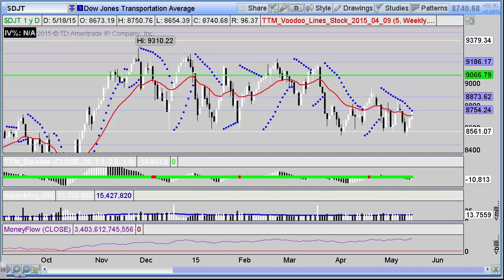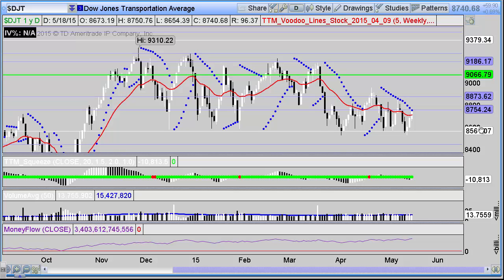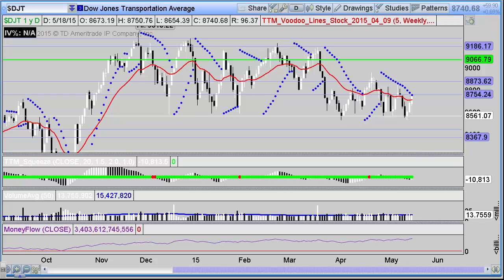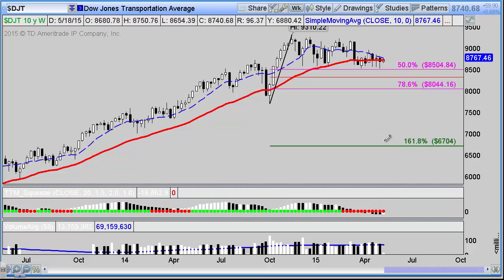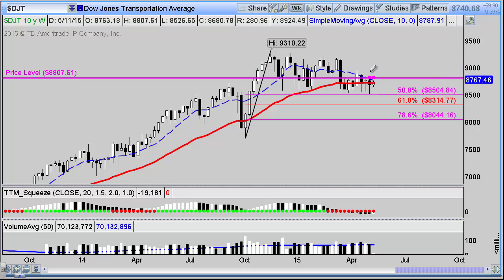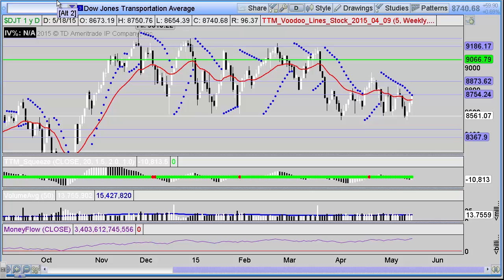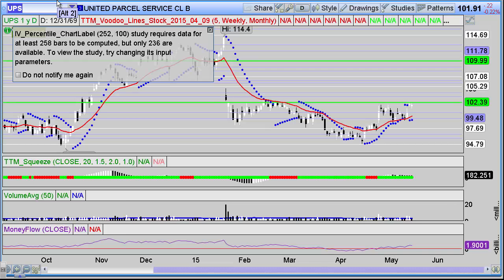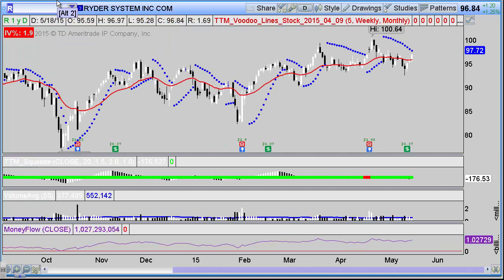Tackling the Transports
The transports have been a vital sector for the overall market as of late. We saw a light bounce on Monday, but this is what I want to see for a better bullish confirmation